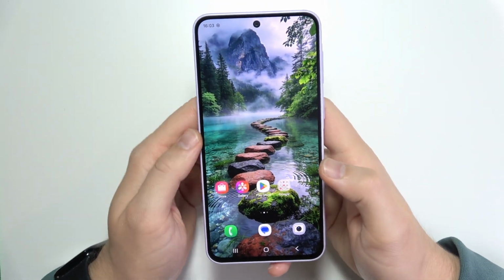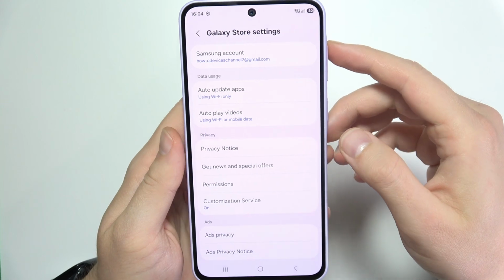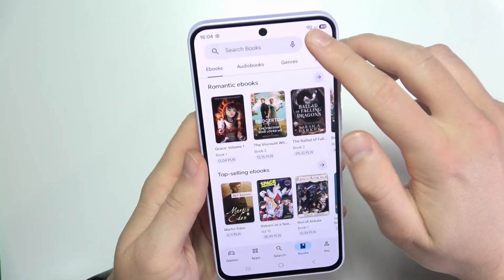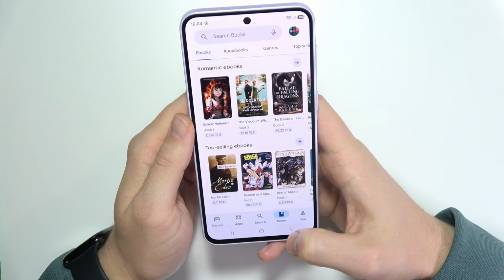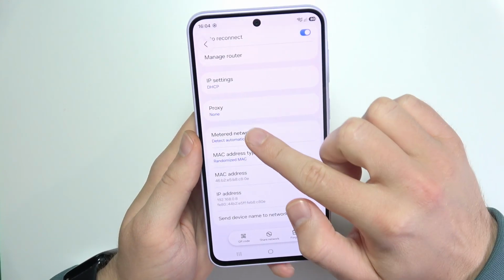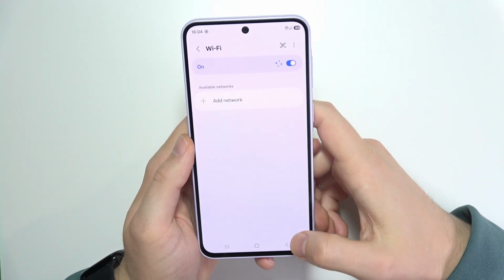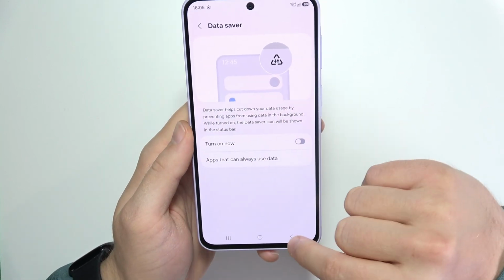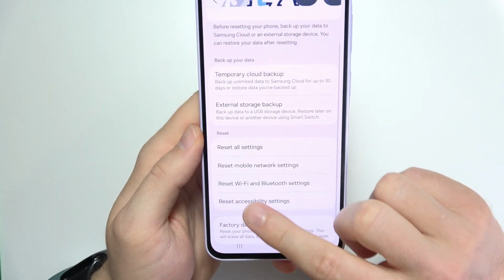SAMSUNG Galaxy A57: Fix App Will Be Downloaded when WiFi Available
Learn how to change the download settings on SAMSUNG Galaxy A57. This will allow you to download apps immediately using mobile data instead of waiting for a WiFi connection. In this tutorial, we show how to adjust these settings and how to configure your download preferences on the SAMSUNG Galaxy A57.